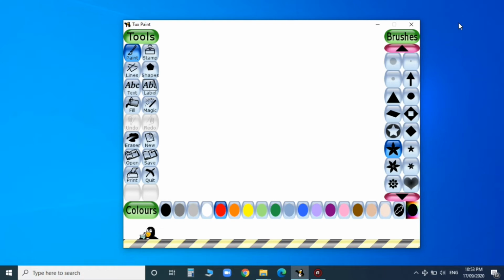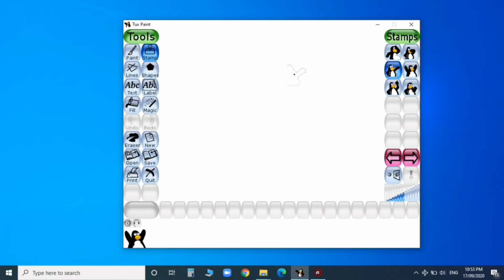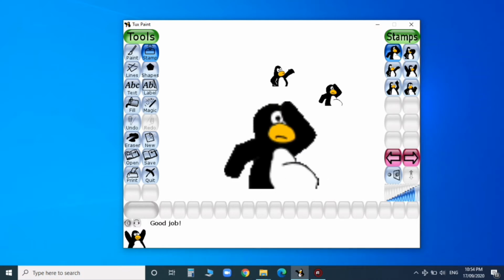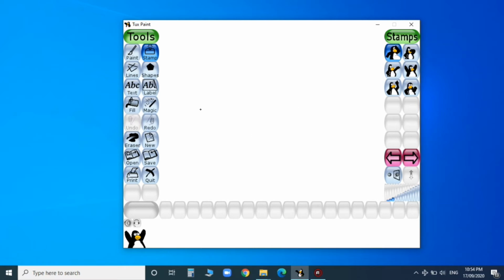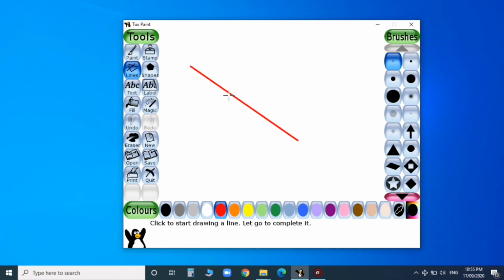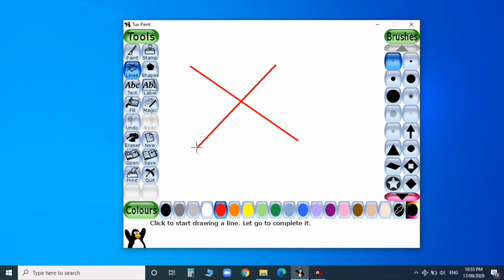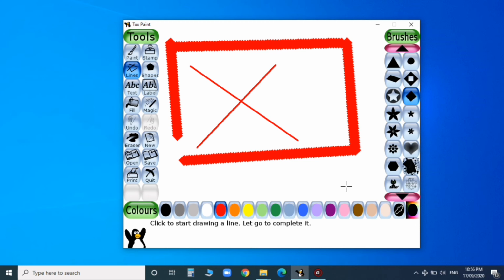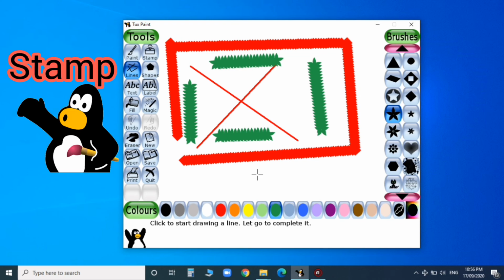Tux Paint ||TuxPaintTutorial || Stamp || Line || Tools